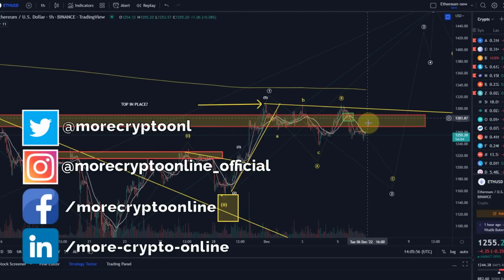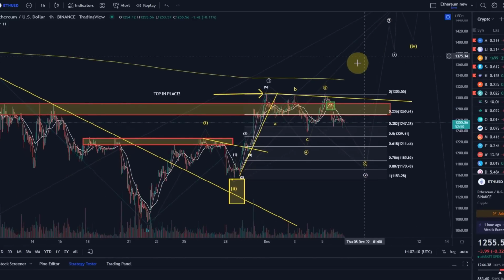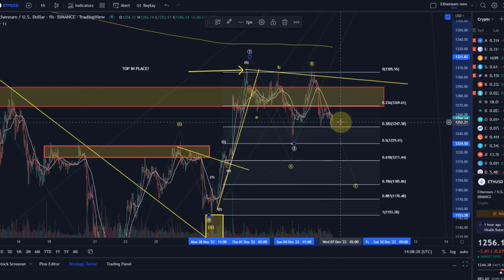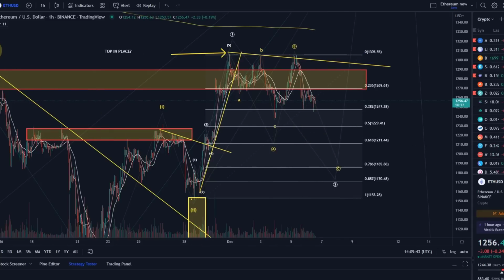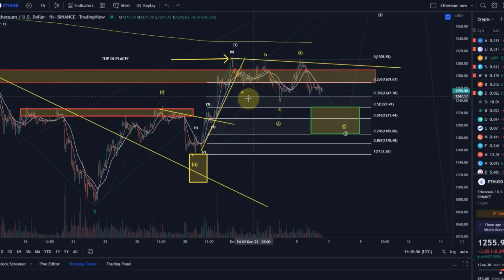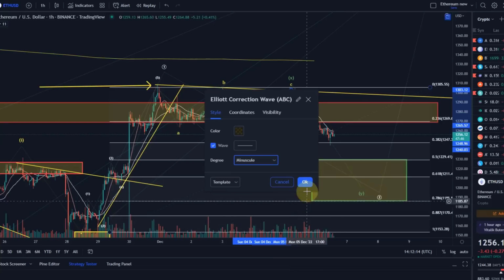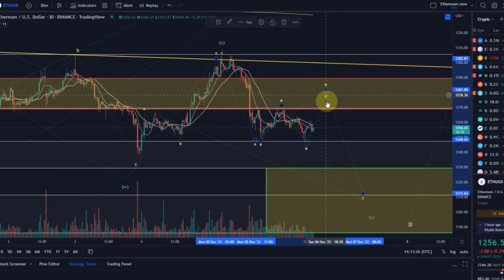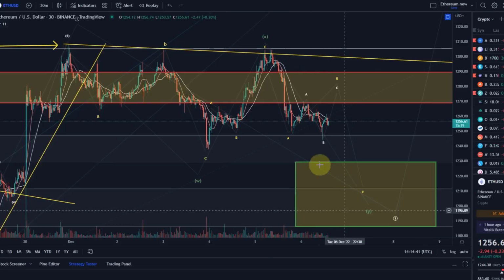Ethereum ETH Price News Today - Technical Analysis Update, Price Now! Elliott Wave Price Prediction!